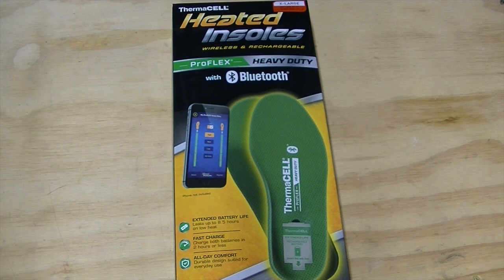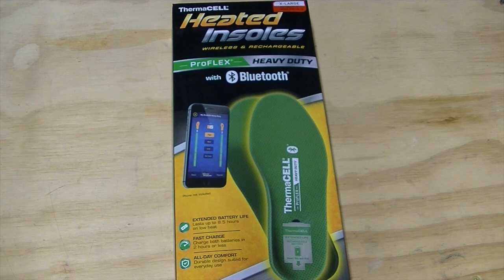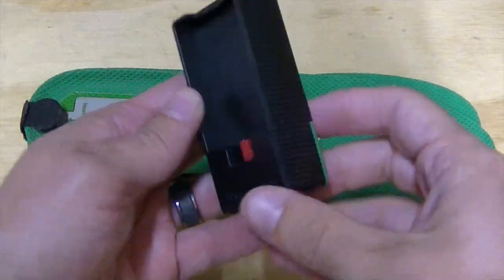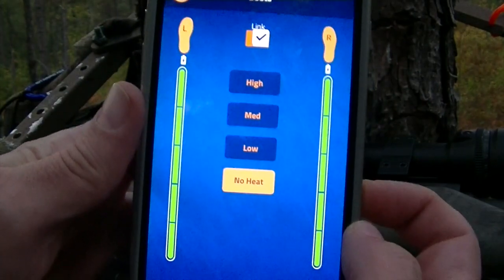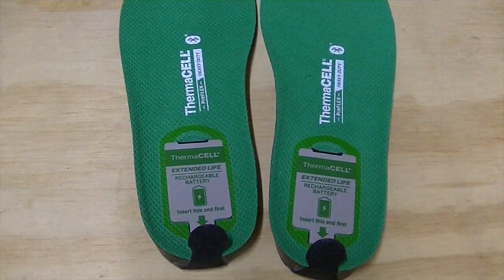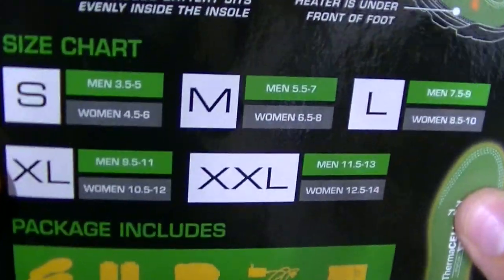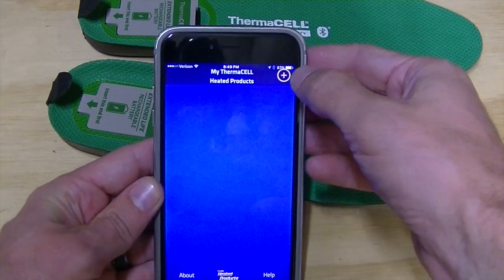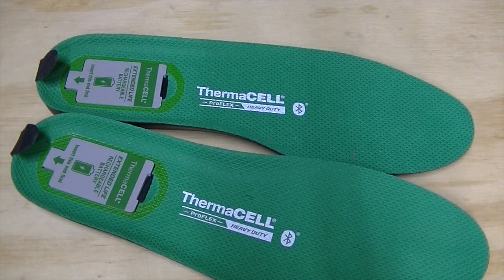ThermaCell Heated Insoles Review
Nothing can ruin an outdoor adventure like cold feet. I recently put the ThermaCell Heated Insoles to the test.